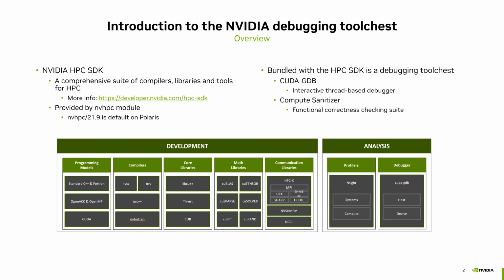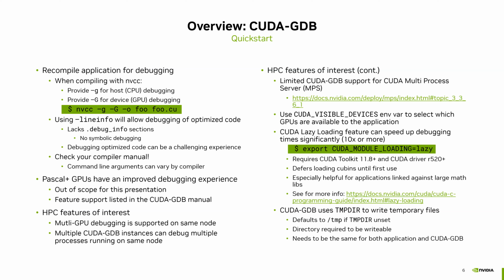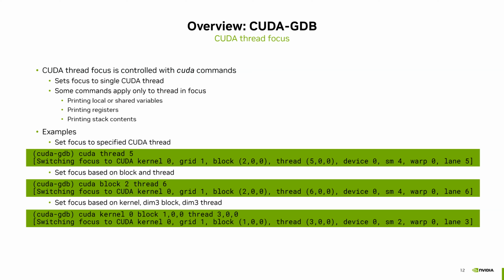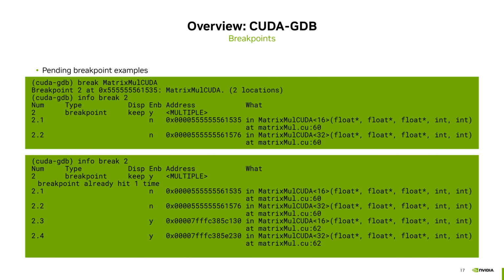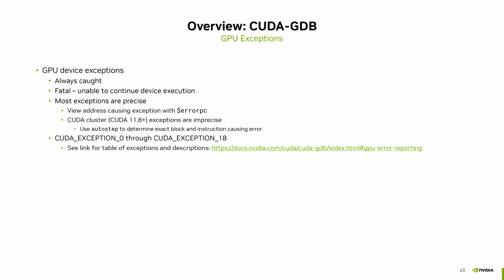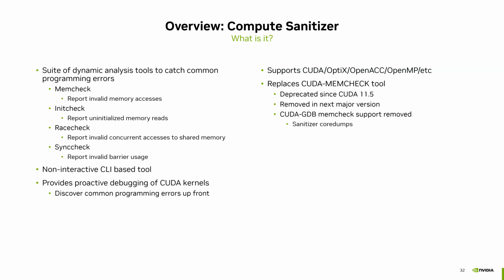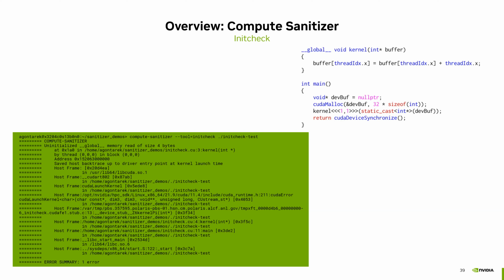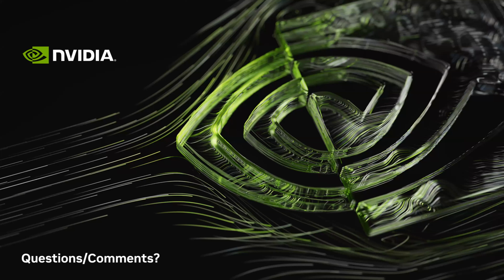Debugging GPU Accelerated Applications with NVIDIA Developer Tools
As long as humans write software, there will be software bugs. And as many computational scientists today are orchestrating thousands of threads across massively parallel GPU systems, debugging and correctness tools are key pieces in the programmer’s toolchest. In this seminar, we’ll begin with an overview of runtime error-checking best practices and how to recover from CUDA errors using CUDA-GDB. Next we’ll  take a look at the CUDA Compute Sanitizer suite, which contains tools to detect race conditions and memory access errors. We’ll finish with a demonstration with CUDA-GDB on Polaris.